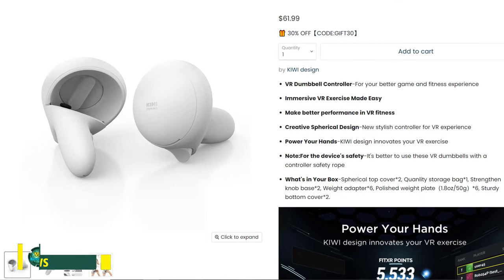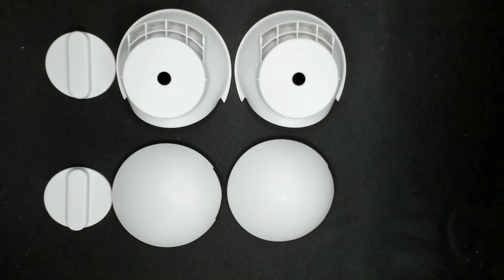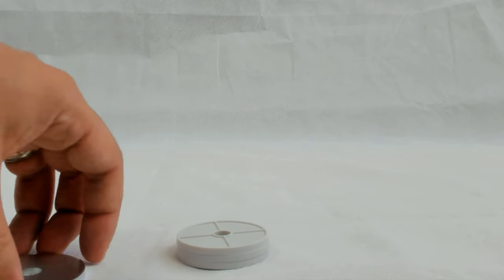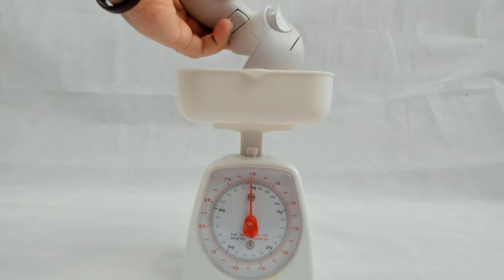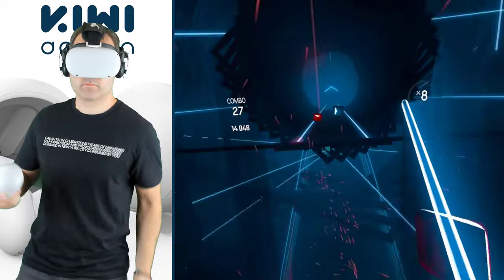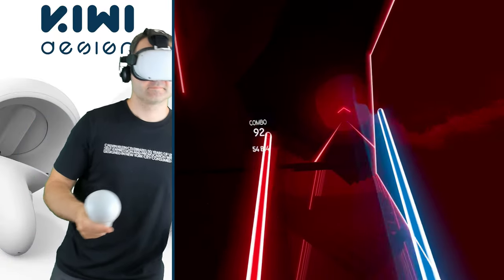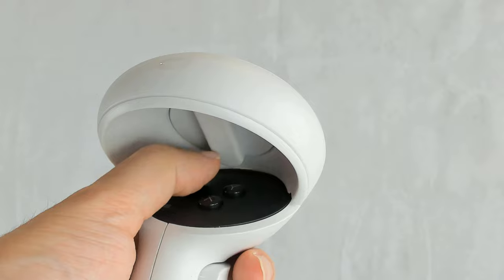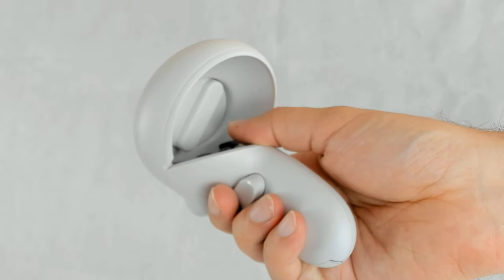Kiwi Design VR Dumbbells Review. Are These The Best Quest 2 Fitness Accessory?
Kiwi Design VR Dumbbells Review! We check out the latest Quest 2 fitness accessory from KIWI Design and find out if these are a must have accessory for VR fitness buffs.

INTRO: 0:00
UNBOXING: 0:25
ASSEMBLY: 1:11
AESTHETICS: 2:12
WEIGHING THE DUMBBELL: 2:32
TESTING: 3:13
WRIST WEIGHTS OR VR DUMBBELLS?: 6:38
TAKE HOME POINTS: 8:17
OUTRO: 9:31

BEST App Lab Games for Oculus Quest & Oculus Quest 2 (PART 6). Top Free & Paid App Lab Games (Meta Quest).